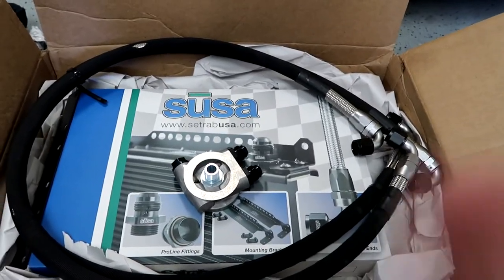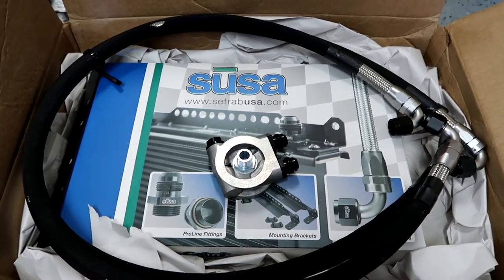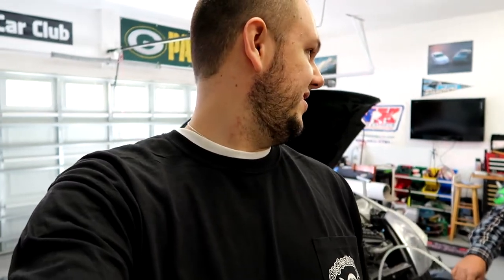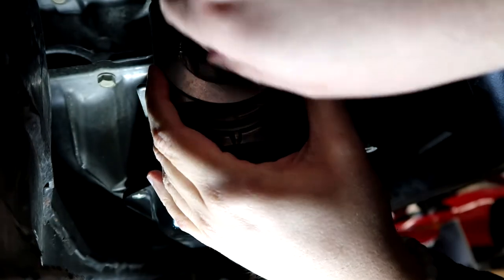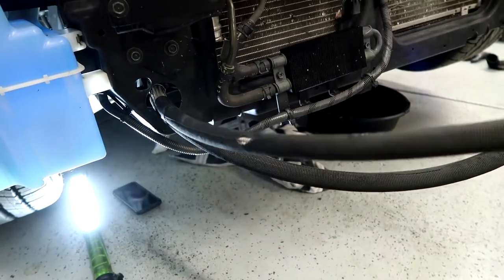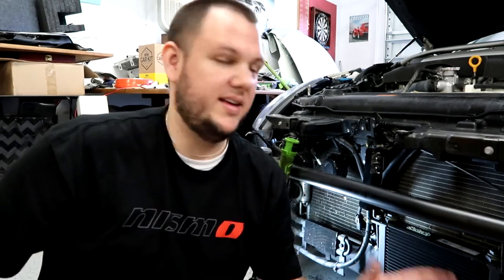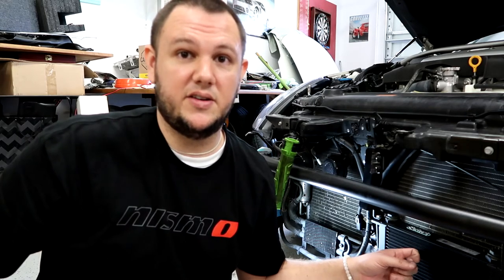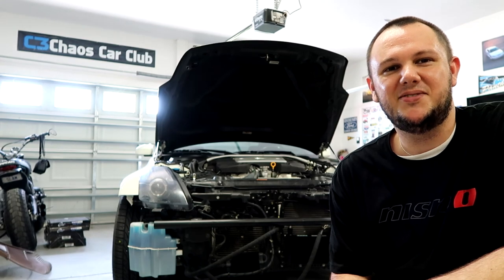Z1 Motorsports Oil Cooler Install | Nissan 350Z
Before taking my 2008 Nissan 350Z to the racetrack I'm going to address a few of the known issues starting with installing a new Z1 Motorsports 19-row oil cooler.

Full throttle Chaos! Taking you through the Chaotic journey of my life.

Creative Commons 'Attribution Non-commercial No Derivatives' licensed.

Title: Music The Best 3
Artist: Justin Seven